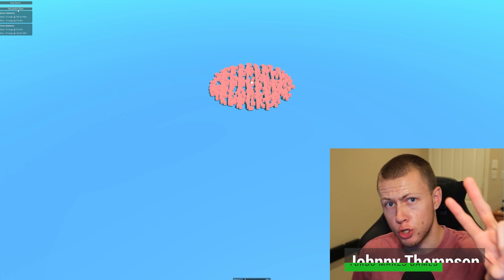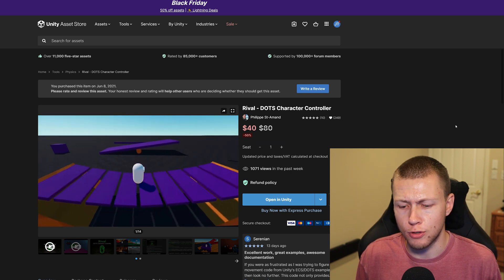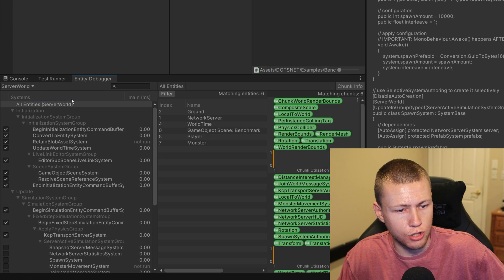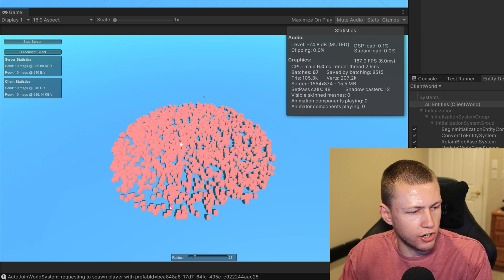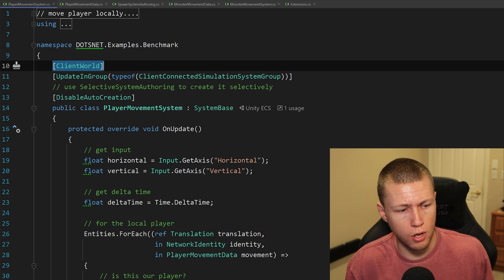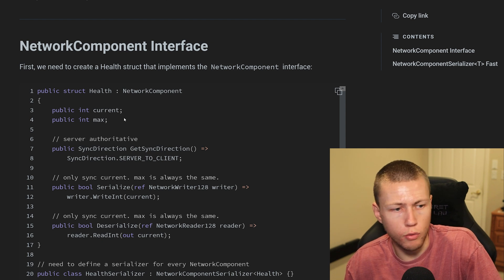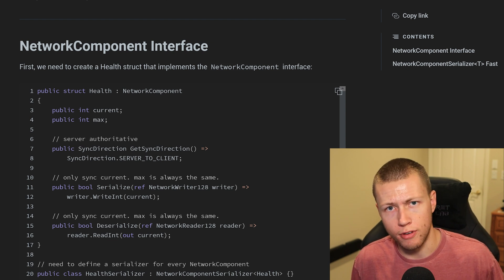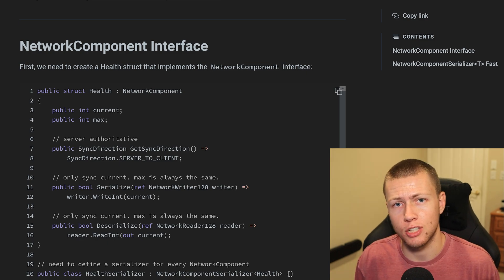DOTSNET - Unity DOTS Networking Asset Overview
- 0:00 - Introduction
- 1:48 - Data-Oriented Design in DOTSNET
- 5:13 - DOTSNET API Overview
- 8:01 - Potential Downsides with DOTSNET
- 9:18 - Additional Features of DOTSNET